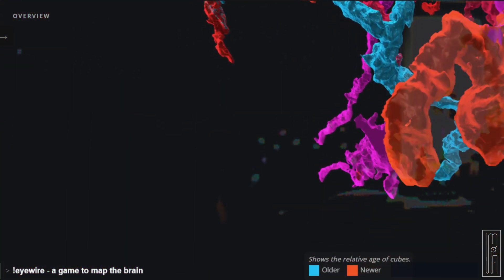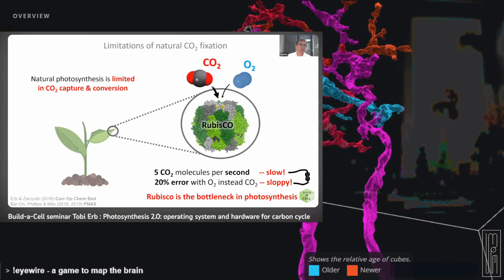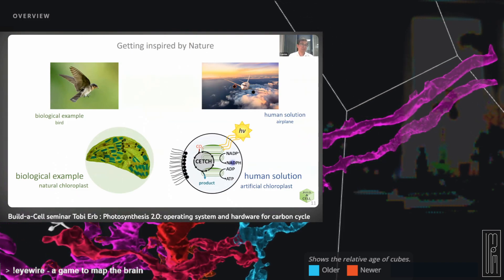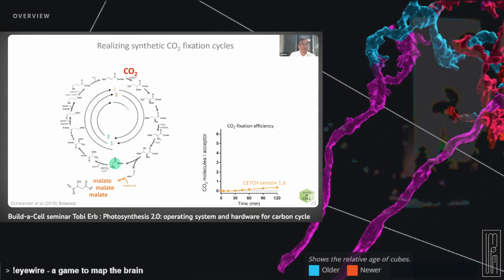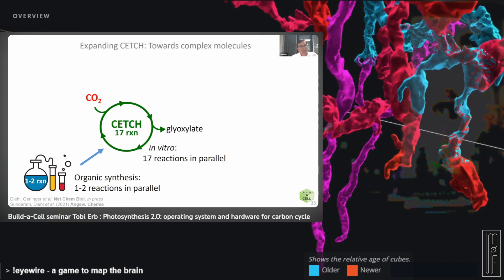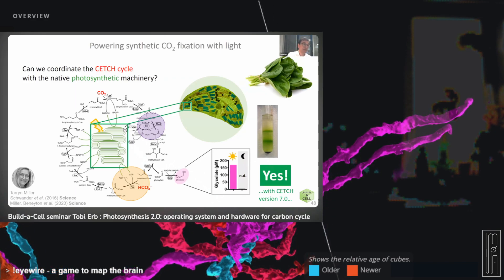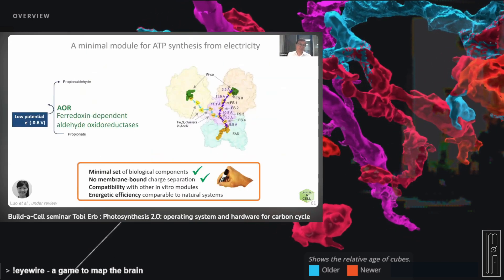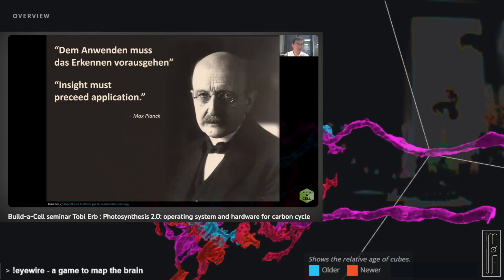Build-a-Cell - seminar Tobi Erb: Photosynthesis 2.0: operating system and hardware for carbon cycle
In the background you see a citizen science browser game